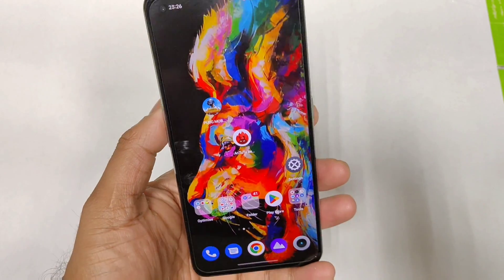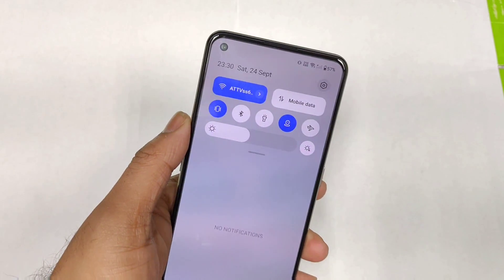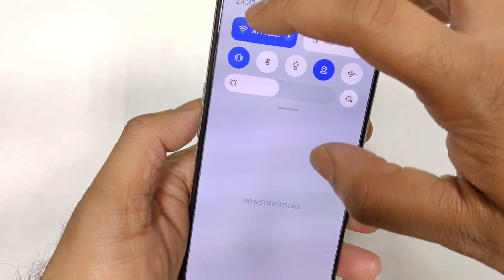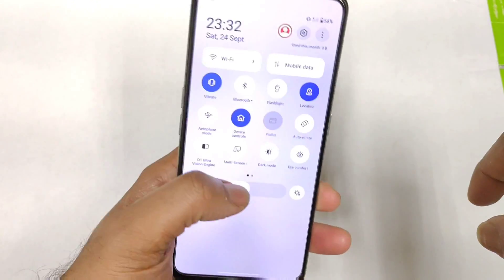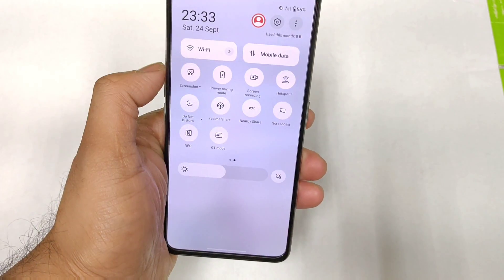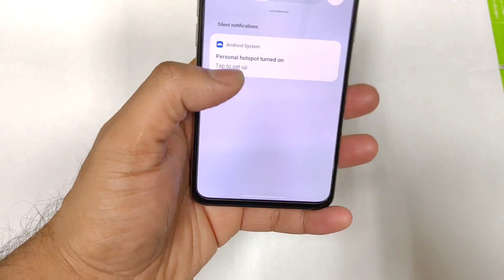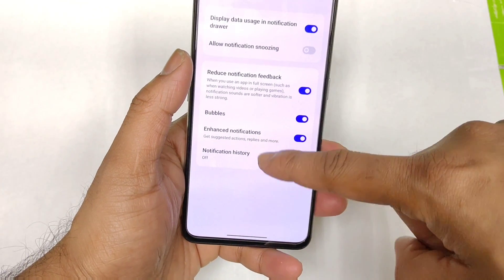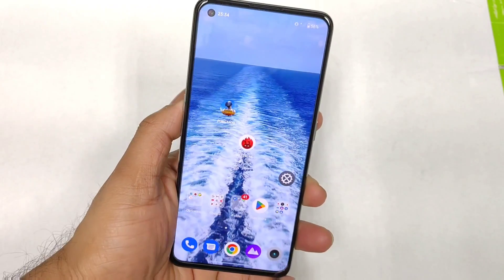Realme Ui 4.0 Notification Control Panel features